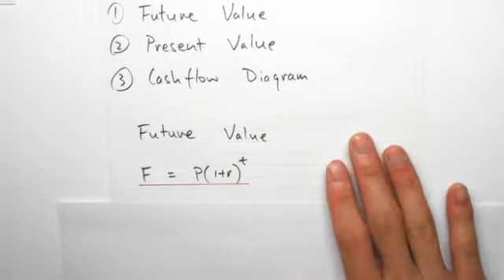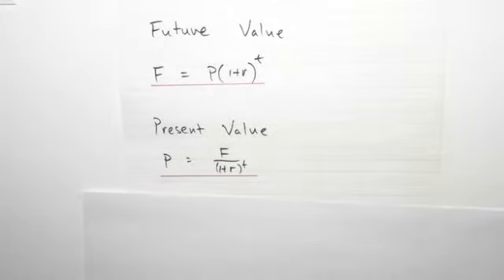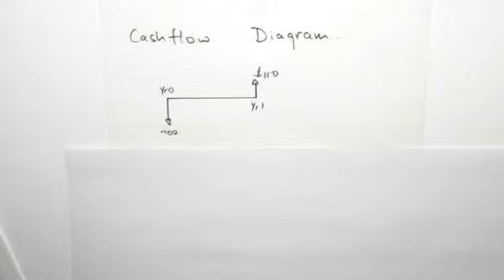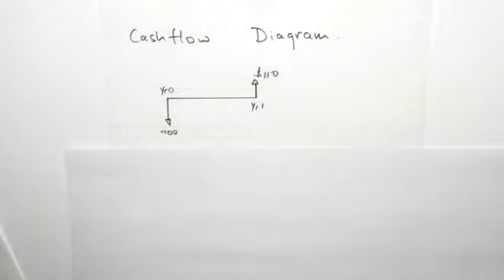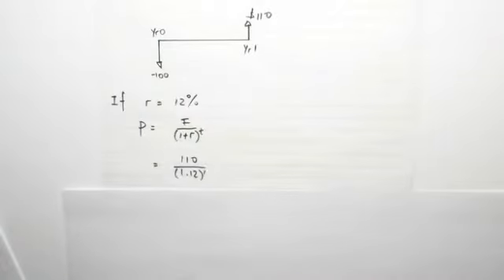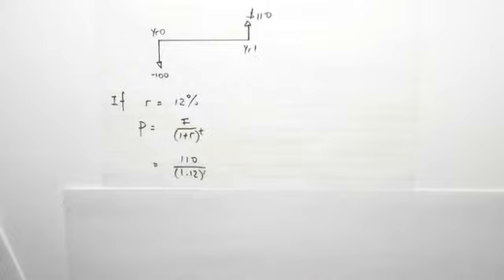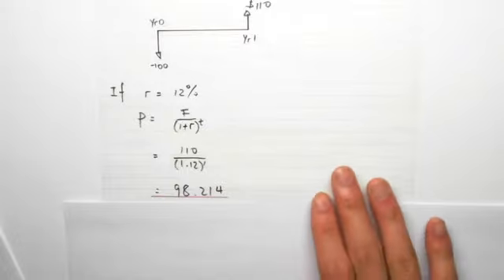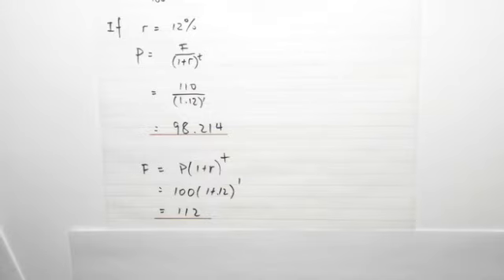1 2 Present Value, Future Value and Cash Flow Diagram